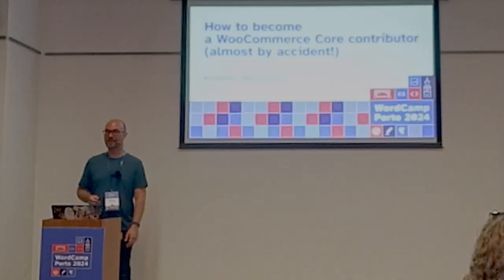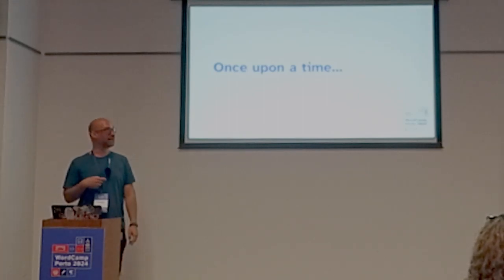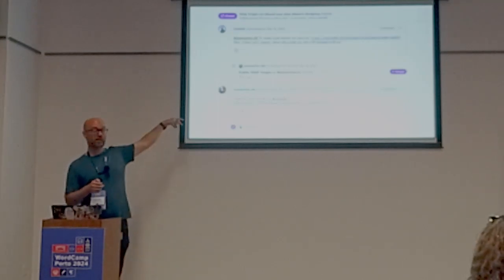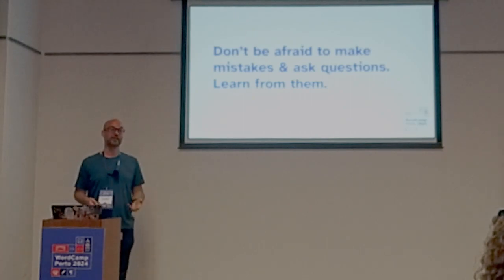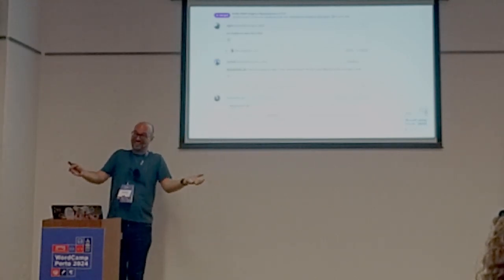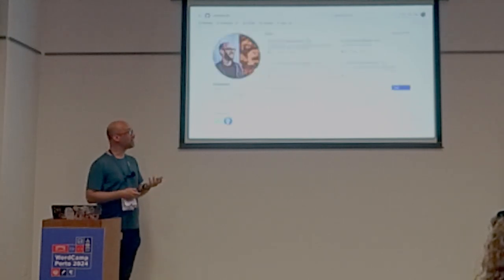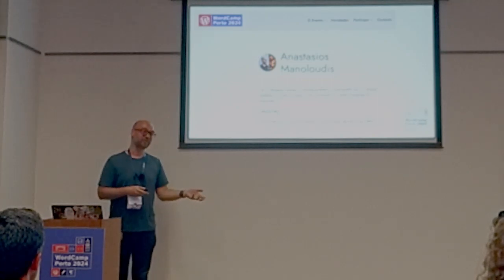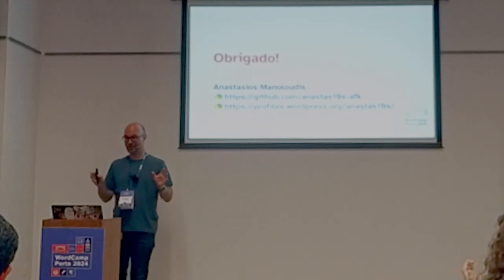How to become a WooCommerce Core contributor (almost by accident!)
To better illustrate the value of open source software, and community. Contributing code to WooCommerce Core can be intimidating for a first-timer. Especially when one is not a programmer. (No AI tools utilized)

With development out in the open, it takes a lot of courage to submit a first PR (Pull Request).

The result was enabling support for WebP images in WooCommerce.

For the benefit of new and aspiring contributors, I’m sharing my experience making my first code contribution to WooCommerce.Presentation Slides »